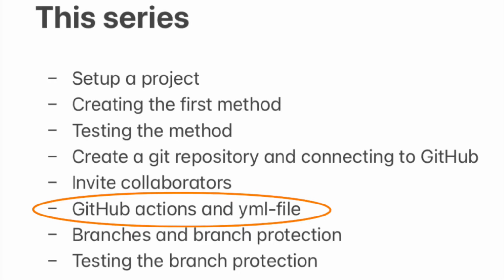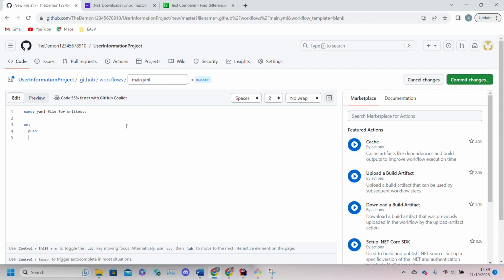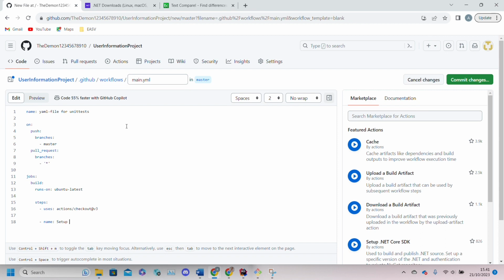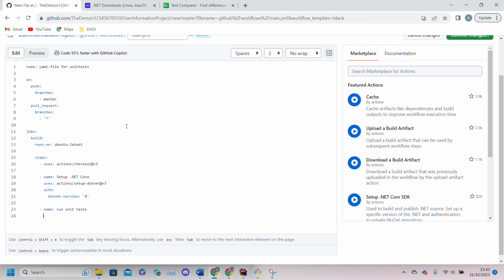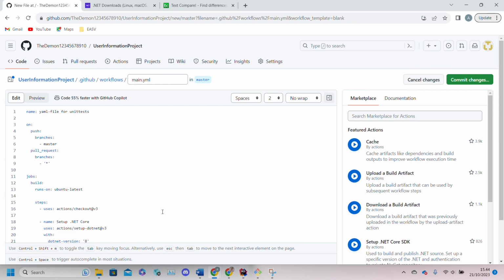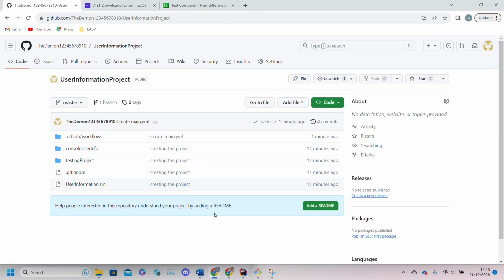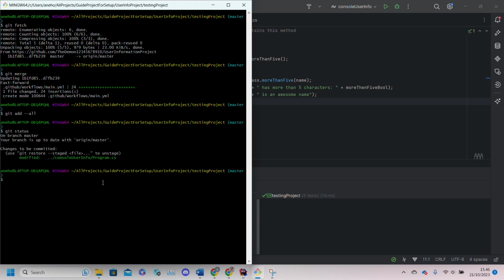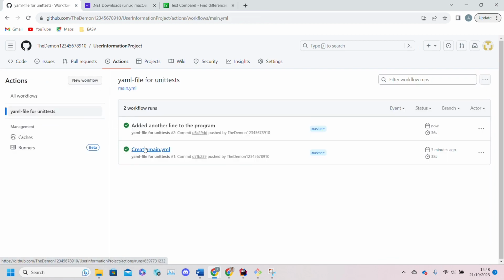6 GitHub actions and creating a yml file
This is the sixth video in the series. In this video we look at GitHub actions and create a yml file, that runs every time something is pushed to master and when there has been made pull requests from any branch.